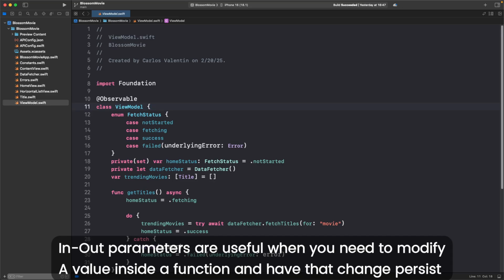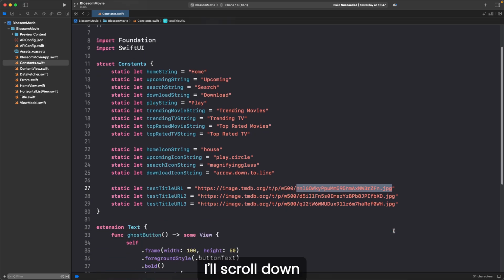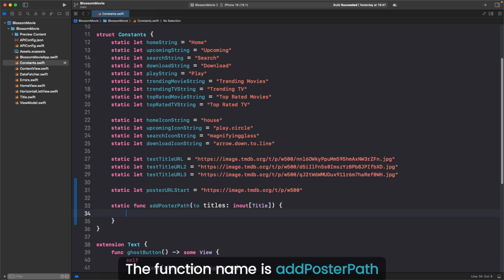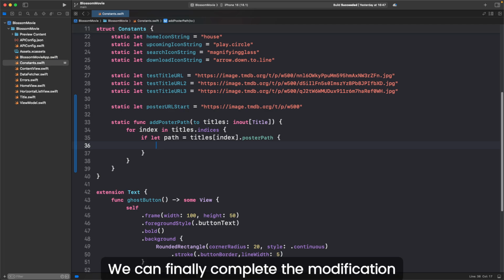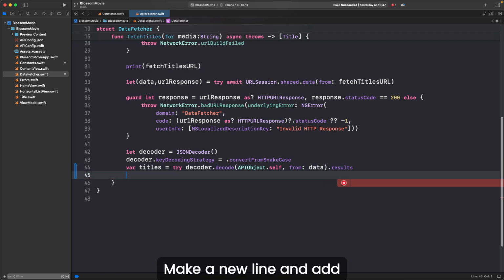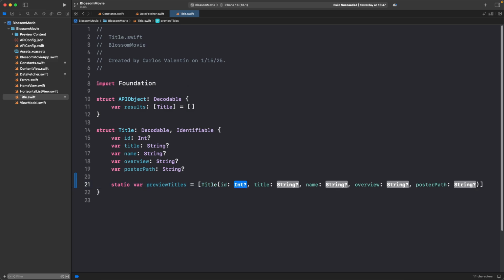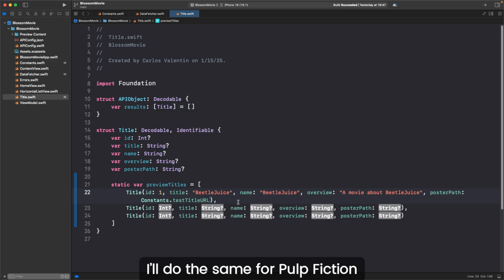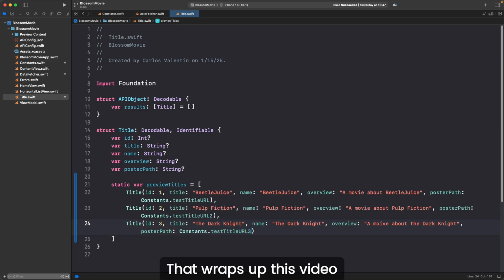SwiftUI Tutorial | Modify Data with In-Out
In this video, we explore in-out parameters in Swift and how they allow functions to modify values directly.

We apply this concept to complete our ViewModel, fixing incomplete image URLs from an API by appending the missing base path.

To wrap up, we create sample data to help with SwiftUI previews, setting the stage for our next topic: MVVM in SwiftUI.